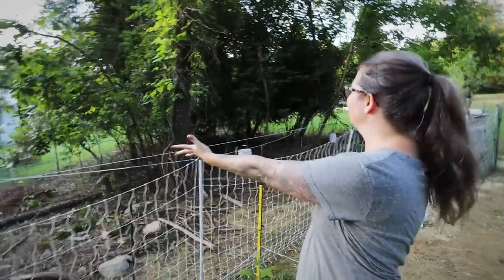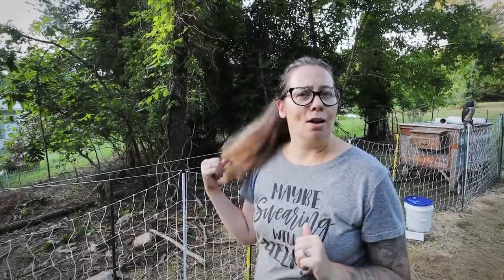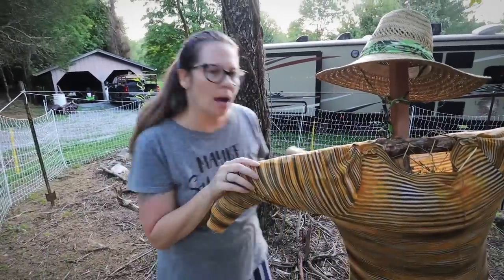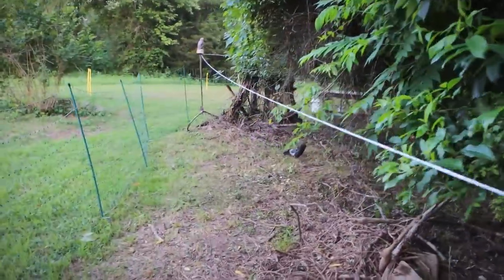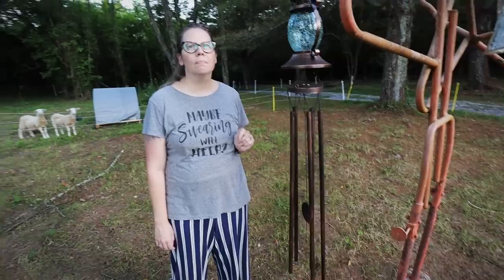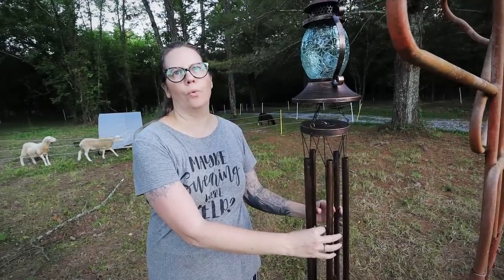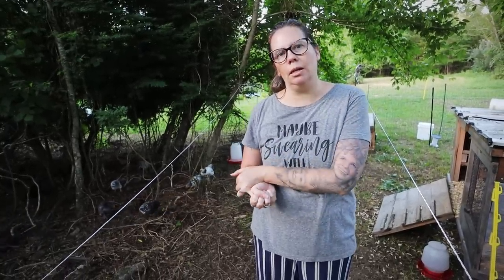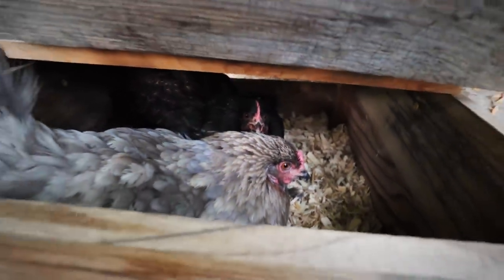A Predator is KILLING our Chickens | 6 ways we protecting the chickens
A predator is killing our chickens. These are the 6 ways we are protecting the chickens from predators.

We protect the chickens these six ways
0:00 Intro
2:28 Give the chickens cover
3:09 Scarecrow
5:03 Hang wire or string
6:42 Wind chime / noise maker
7:58 Decoys (owl, hawk, falcon)
9:00 Water and Food under cover
9:50 Conclusion
10:56 Blooper

    Like 👍, Comment ✍️ and Share our videos on social media.